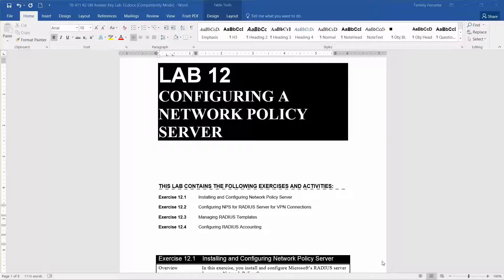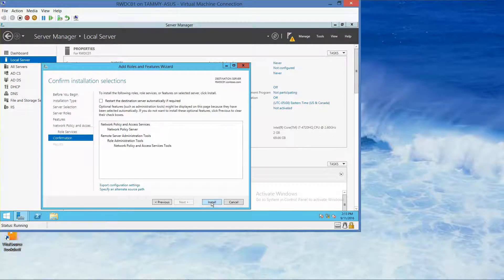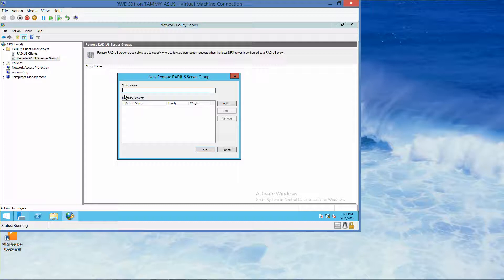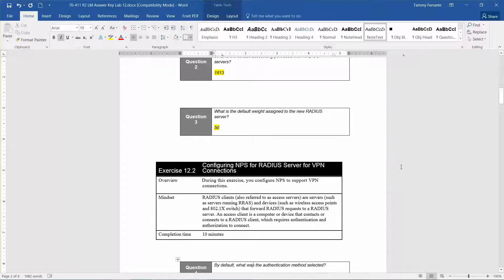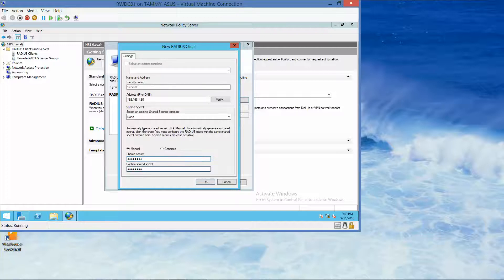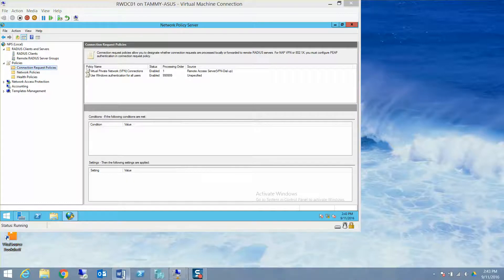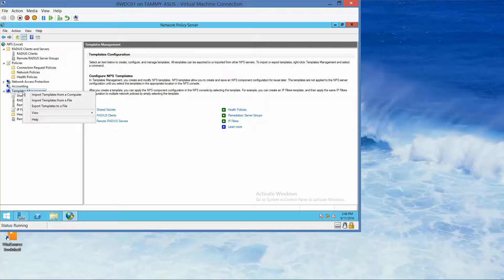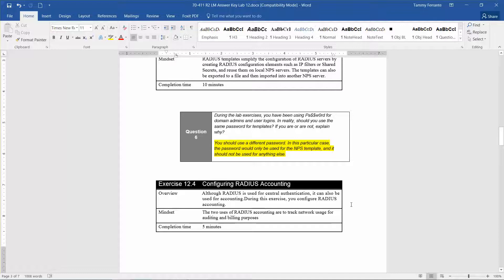70 411 Lab 12 Configuring a Network Policy Server All exercises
Microsoft Official Academic Course, Administering Windows Server 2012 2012 R2, Lab 12 Configuring a Network Policy Server